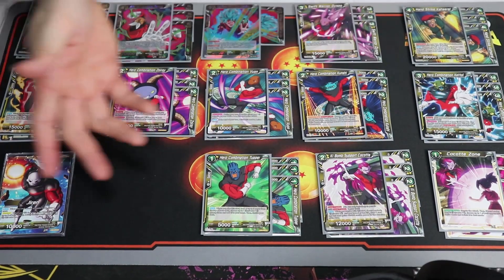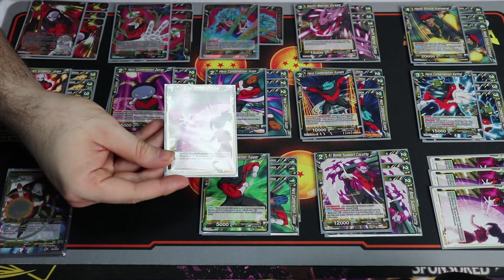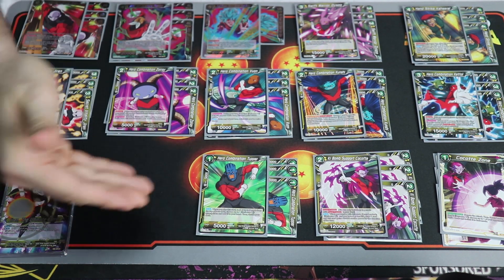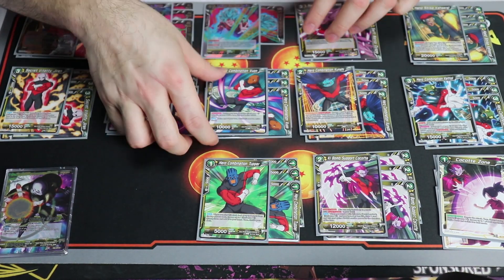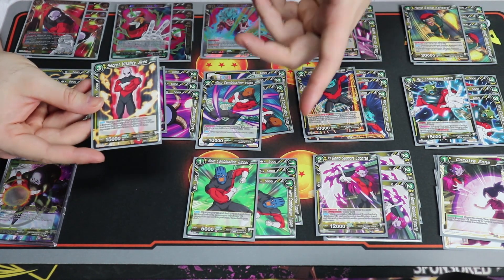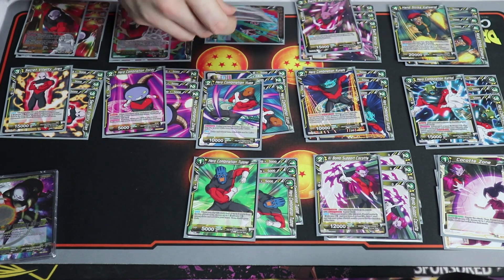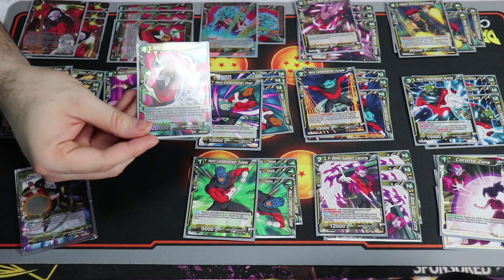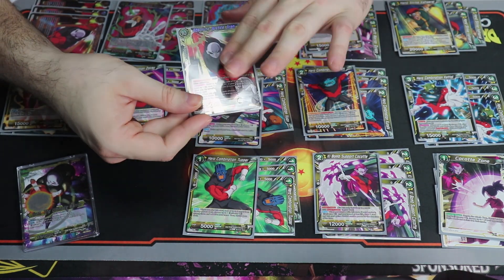DBS Tournament of Power: Jiren & Universe 11 (Peter Cattani) PPG Battle Series